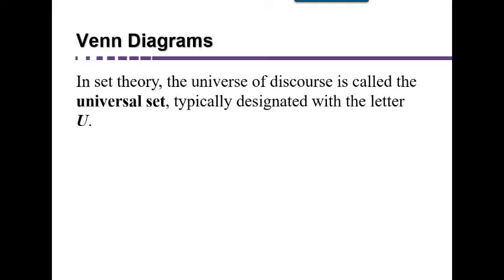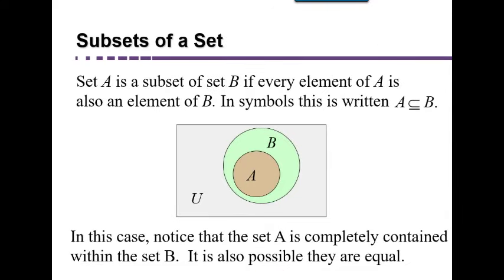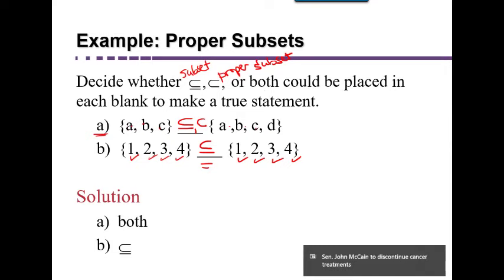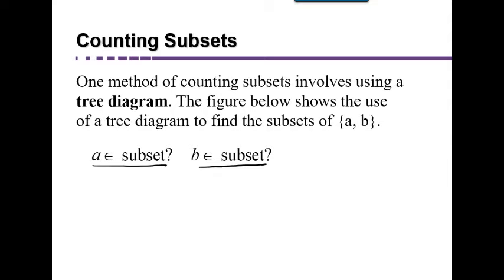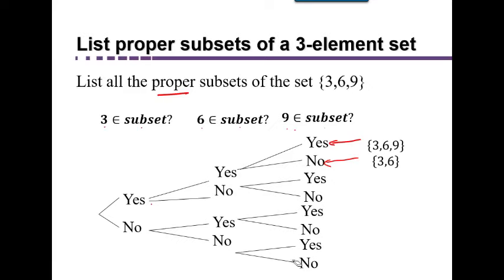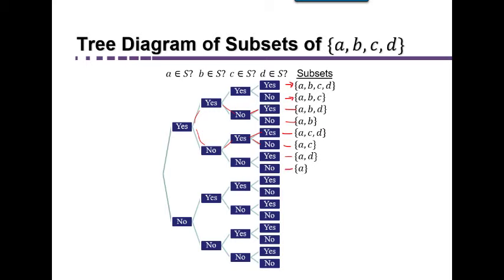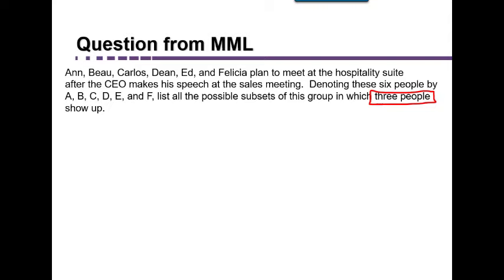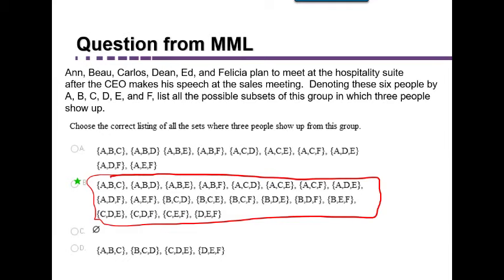MGF1106 Foundations of Mathematical Reasoning Fall 2018 Day 1.5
In this live chat, we will continue our discussion of Set Theory.  We will discuss Sets, Subsets, Venn Diagrams, Proper subsets.